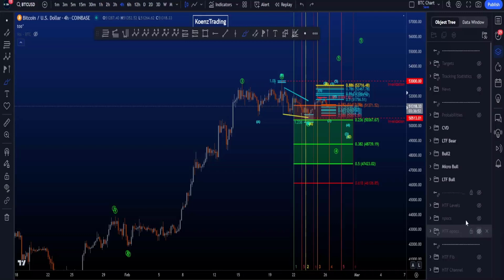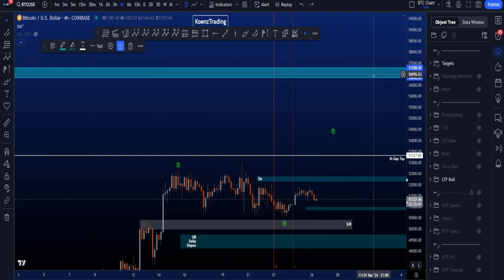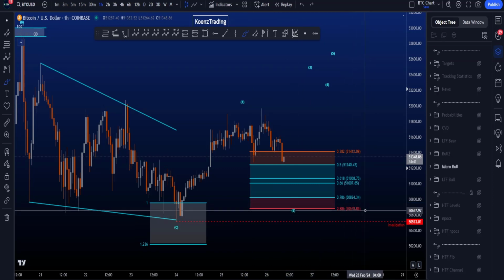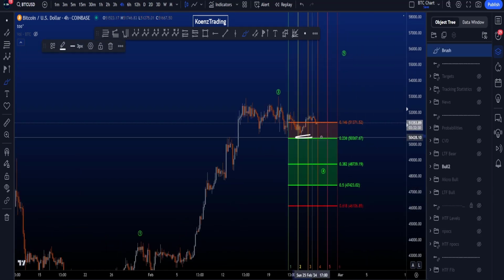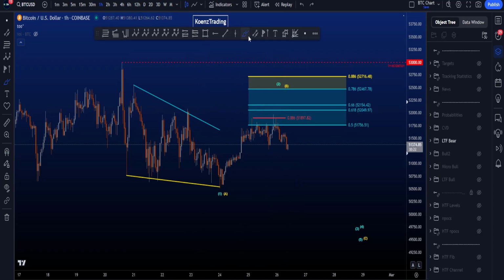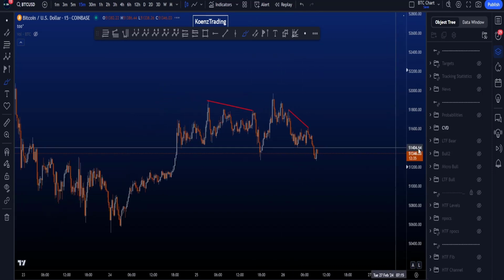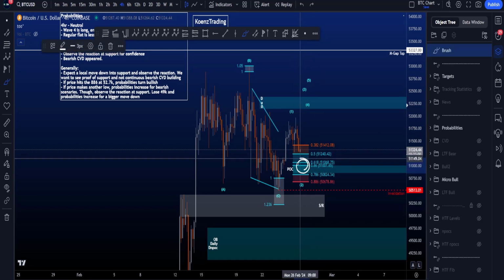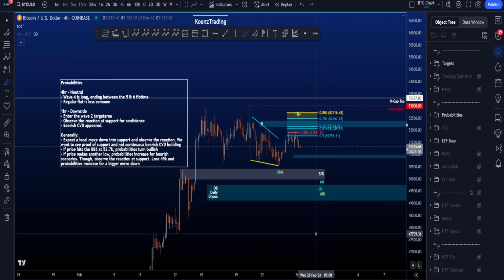Bitcoin Elliott Wave Technical Analysis Today! Bullish & Bearish Price Prediction BTC & News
▶ TIMESTAMPS
0:00 LTF Bullish Scenario (update)
1:09 Micro Bullish Scenario (update)
2:36 LTF Alternative Bullish Scenario (same)
3:31 LTF Bearish Scenario (update)
4:50 CVD Divergences (update)
5:07 Probabilities